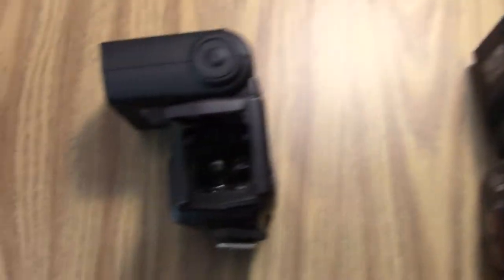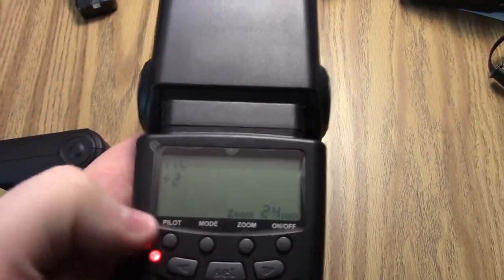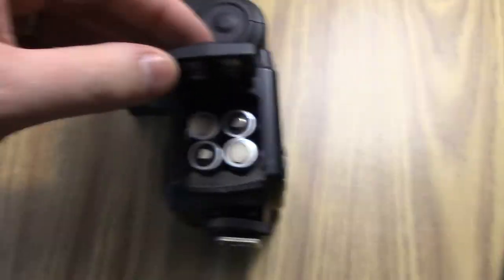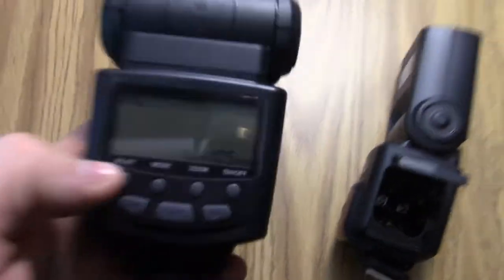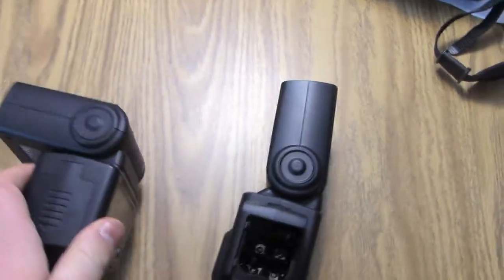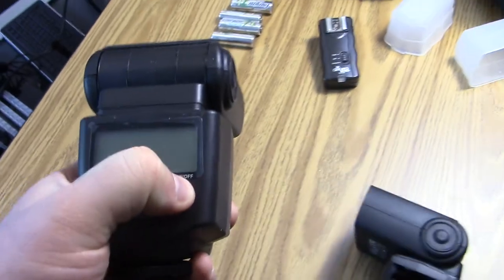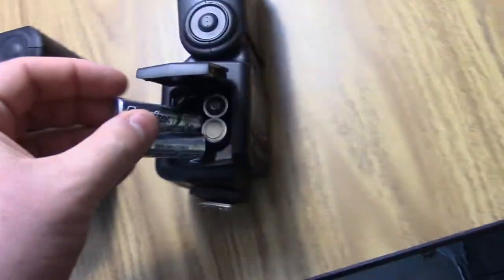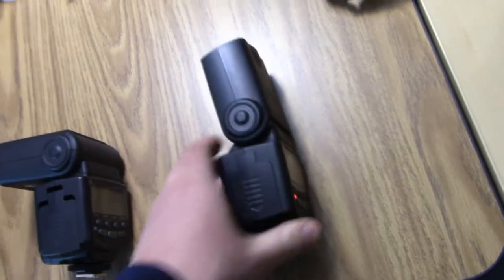Testing Out Altura Canon TTL Flash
I ordered the Altura Canon TTL flash, but the first one AND its replacement didn't work.  UPDATE: I asked them to open one and test it before they sent it to me, and now this 3rd replacement worked great. Thanks Digital Goja